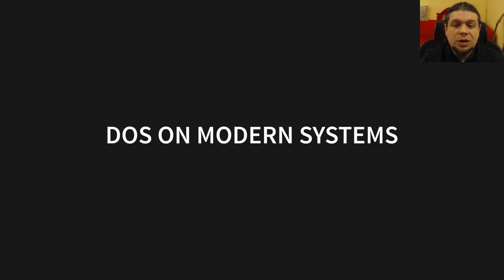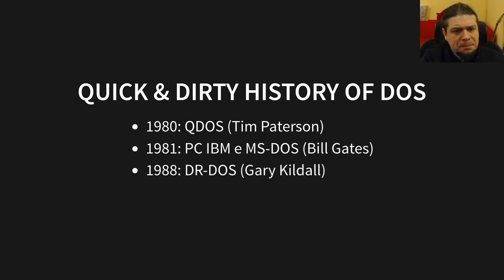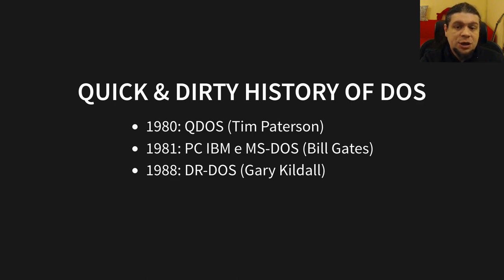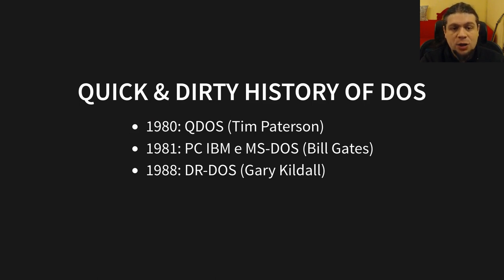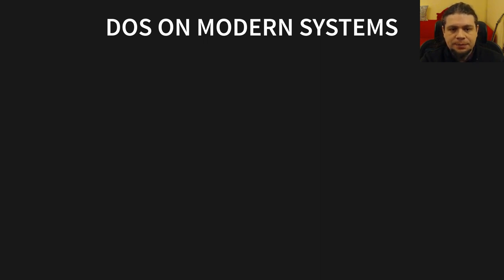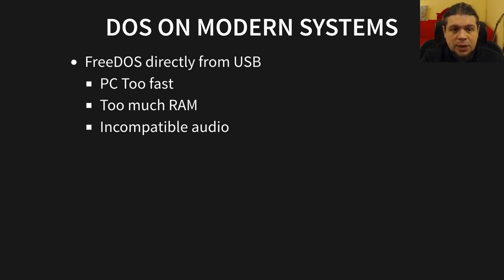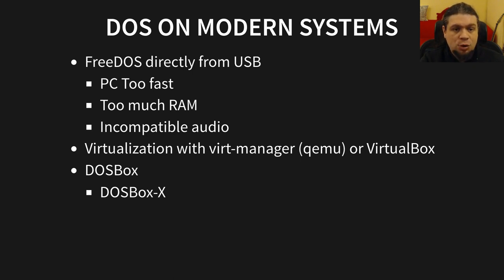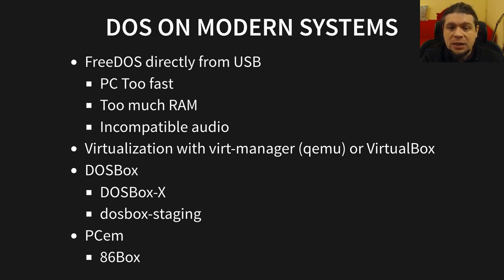DOS on modern systems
In this video I'm talking about the history of DOS, from QDOS to MS-DOS,
without forgetting DR-DOS from Digital Reaearch, and how it was needed after
the failure of CP/M, and also about FreeDOS.
After a bit of history, we will se the methods that we can use to run DOS on
modern PCs that run Linux, everything from virtualization
(virt-manager/KVM/QEMU or VirtualBox), to DOS emulators like DosBox, to
complete vintage PC emulators like PCem and 86Box, and see which method is the
best for a complete DOS experience and why.